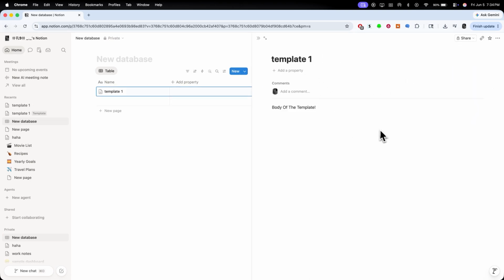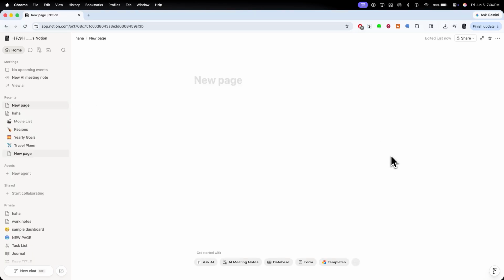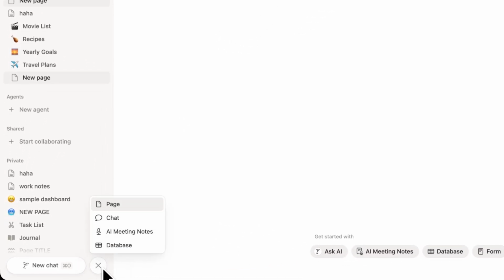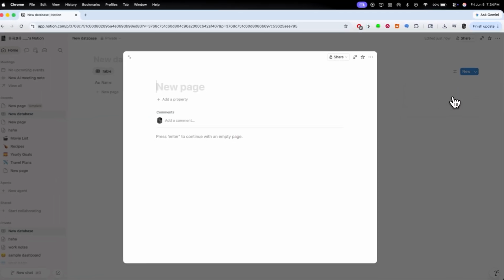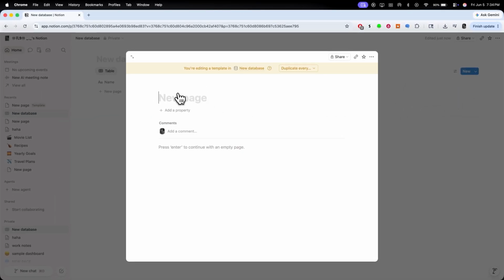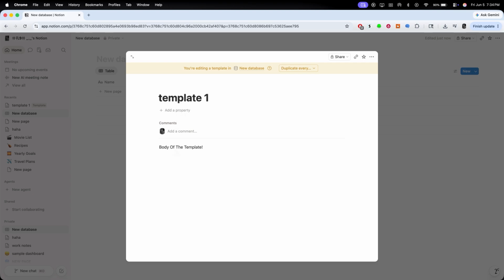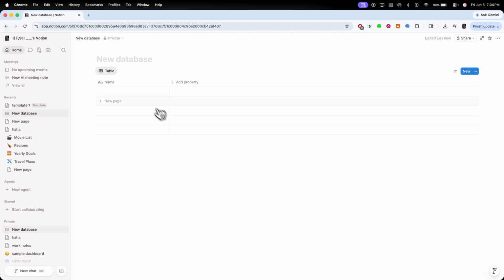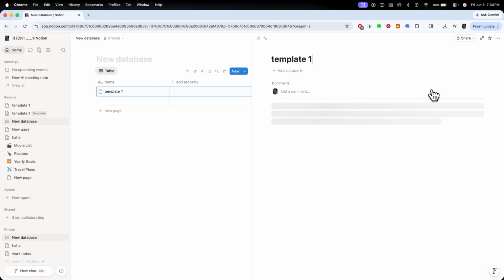How To Build Notion Templates Like A Pro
In this video, I’ll show you how to build Notion templates step by step.
You’ll learn how to design a page, organize sections, add useful blocks, and save it as a template.
Follow this simple guide to create reusable Notion templates for work, study, business, or personal use.